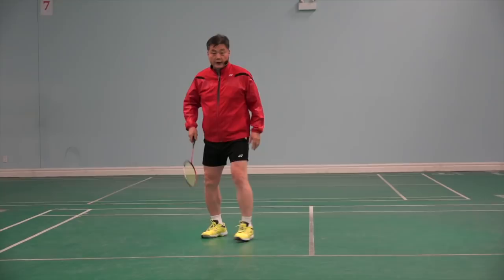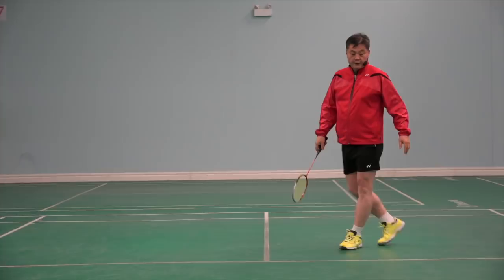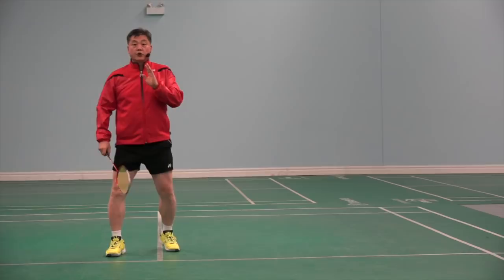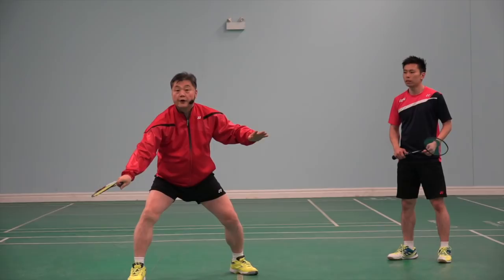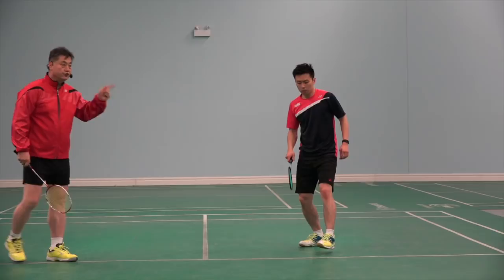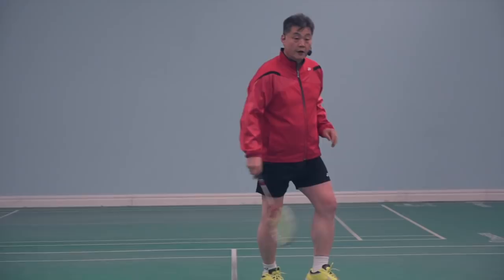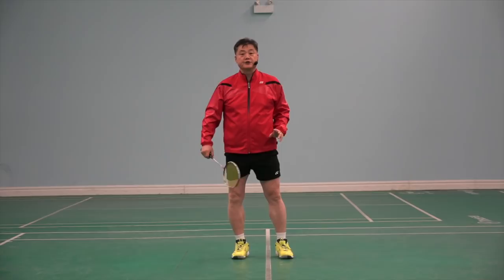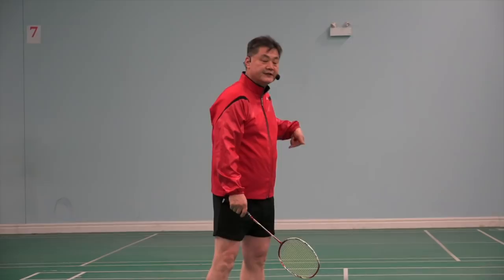Badminton-Team LJB Project D1 (002-1) Preparing for The Project D1 (1st PART)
In this video, you will view how to prepare for the course.